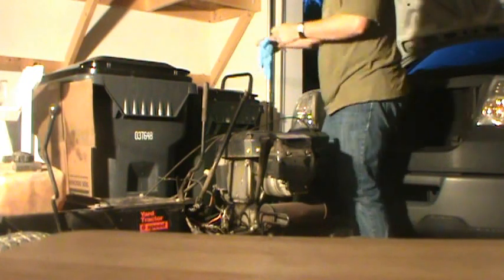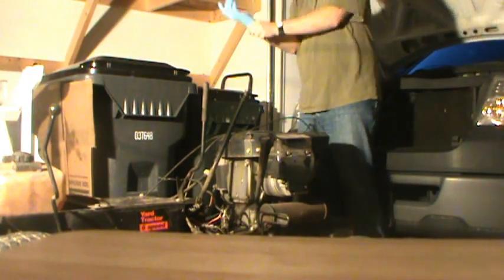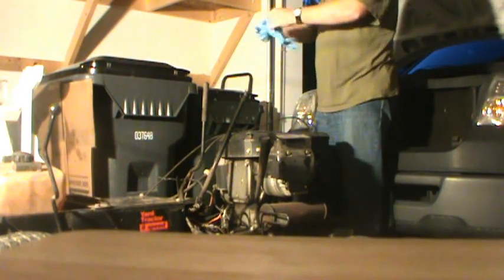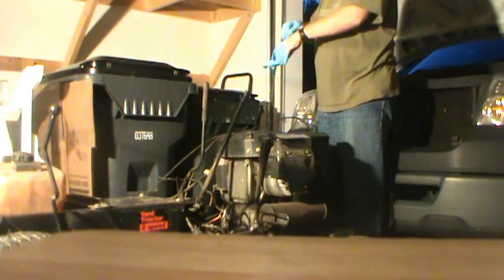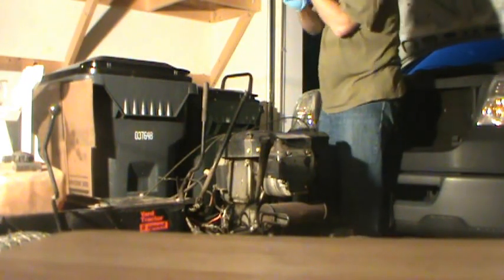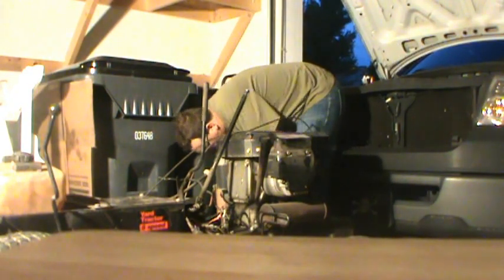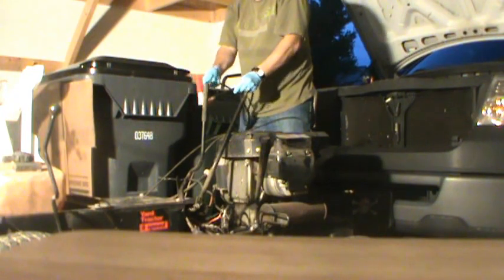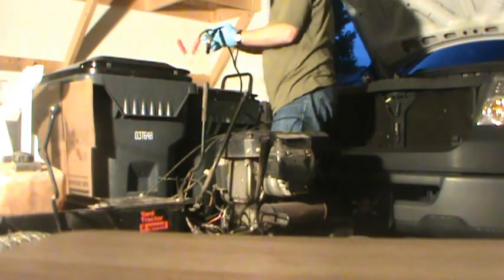Lawn Mower conversion project - SALT - It is alive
This was a 1994 AYP 18.5 HP lawn tractor.  It is now being converted into a hillbilly hoopty.  This is me getting the engine running for the first time.  Do not try this at home.